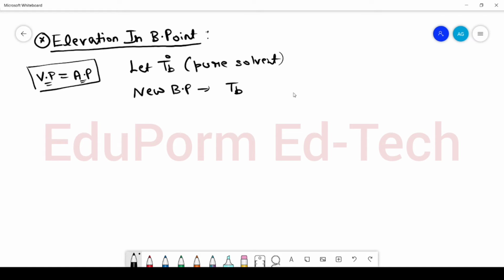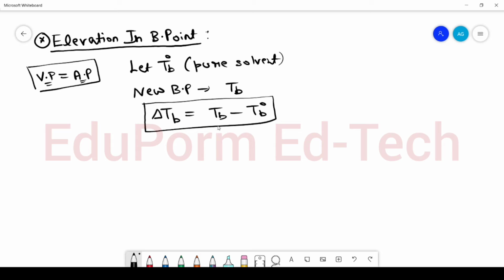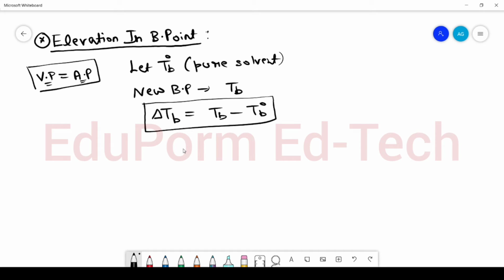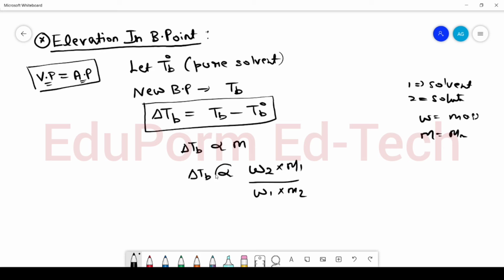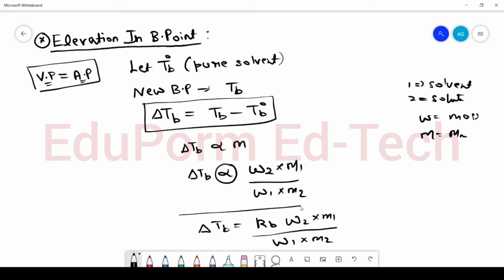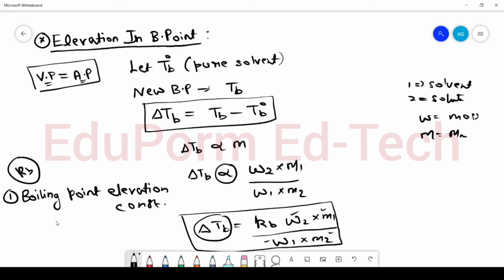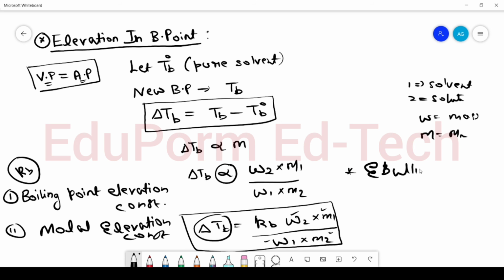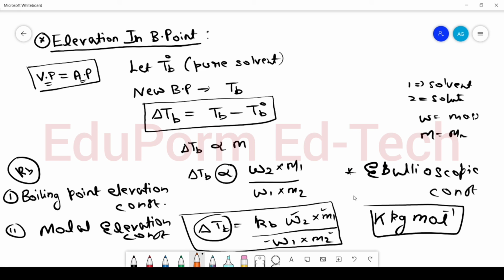L11.Elevation in boiling point.Colligative property.EduPorm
Types of Solutions, Expressing Concentration of Solutions, Solubility, Vapor Pressure of Liquid Solutions, Ideal and Non-ideal Solutions, Colligative Properties and Determination of Molar Mass, Abnormal Molar Masses.